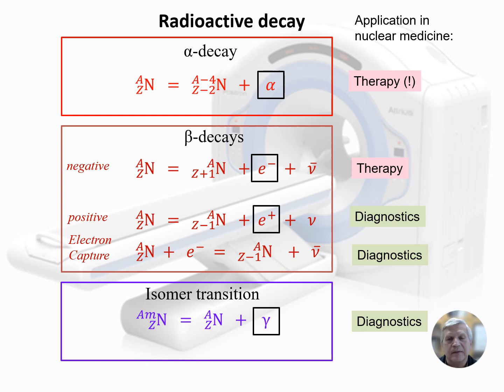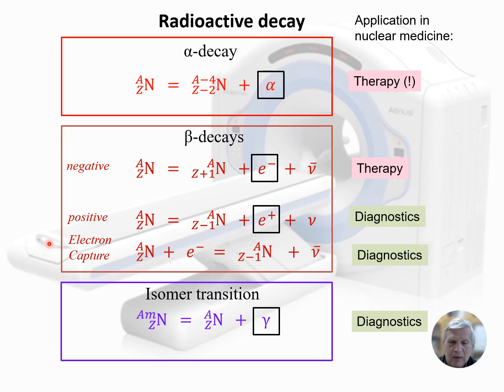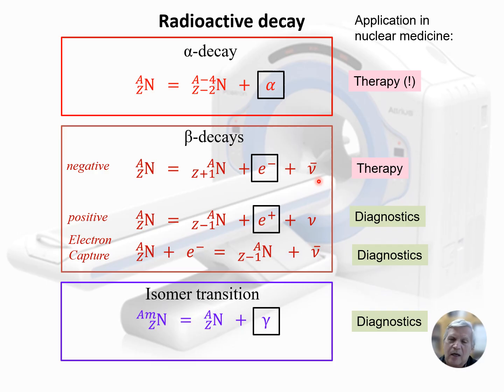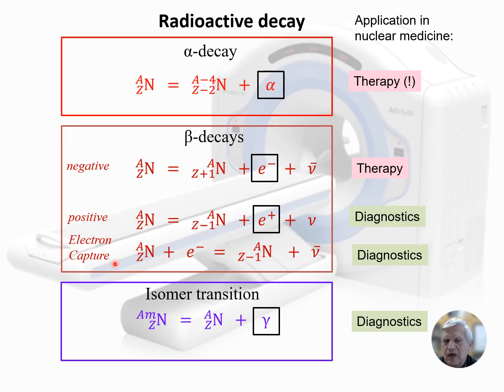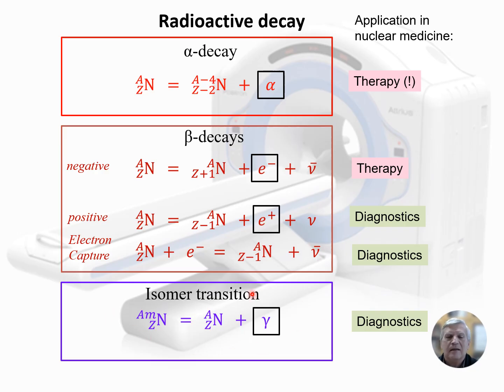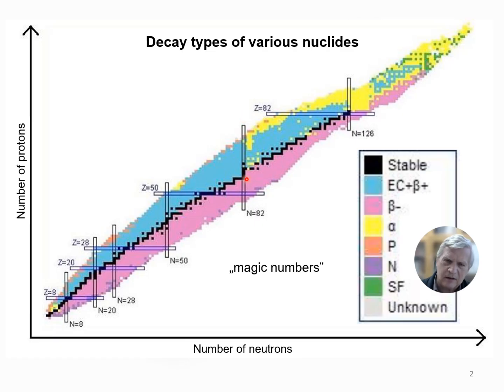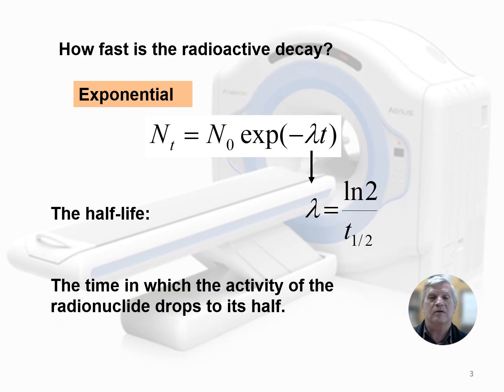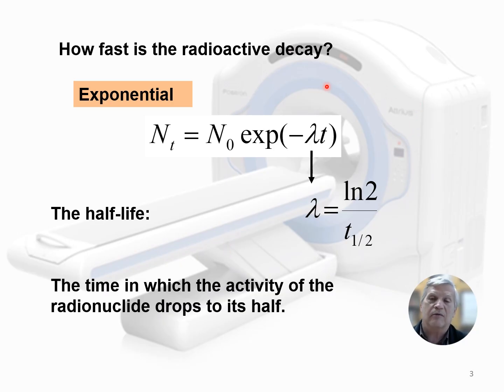STEM nuclearmedicine Homonnay eng 3 radioactive decay